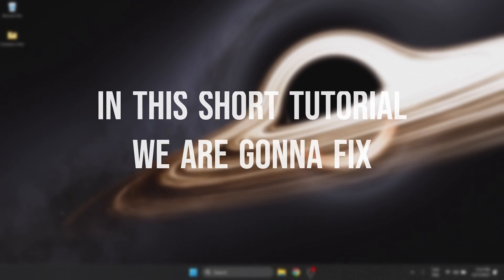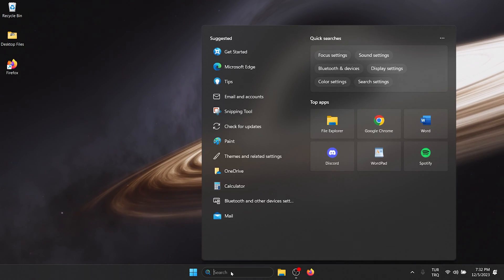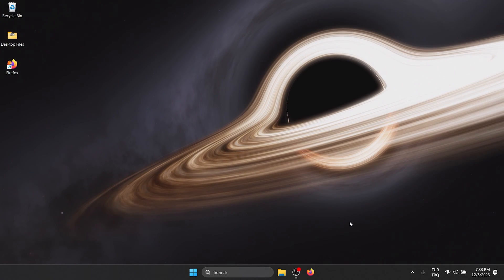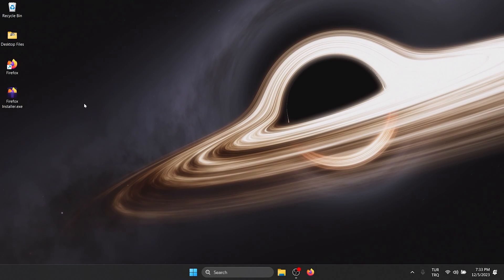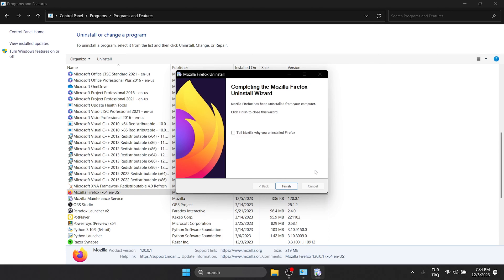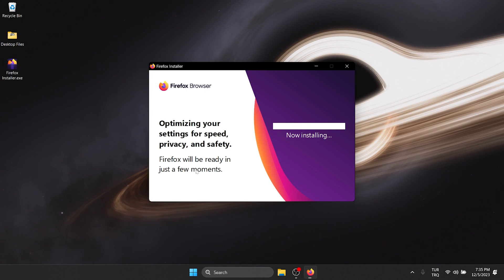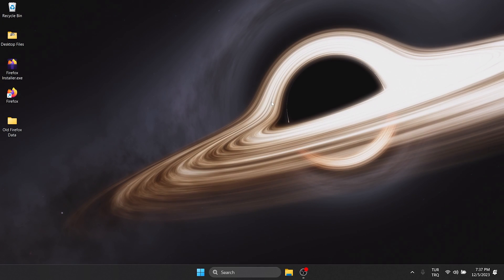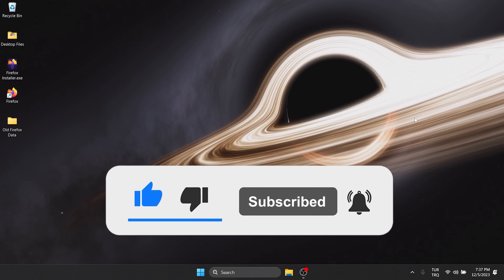Firefox XULRunner Error Platform Version is Not Compatible [FIXED]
Here's how to fix Firefox xulrunner error platform version is not compatible. This error is searched as xulrunner error firefox and xulrunner error beheben. And in this video I showed you how to fix this firefox xulrunner error issue in 3 minutes.

Video Parts:
00:00 Info&Intro
00:13 How to fix firefox XULRunner error
02:32 Ending&Outro